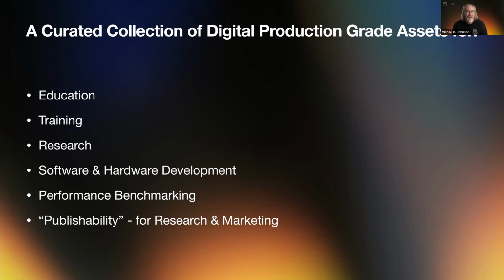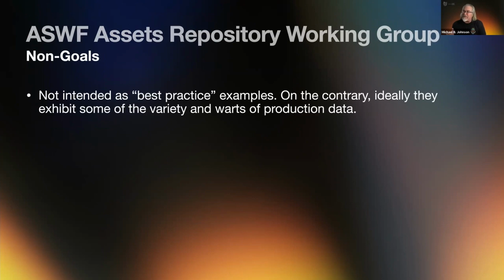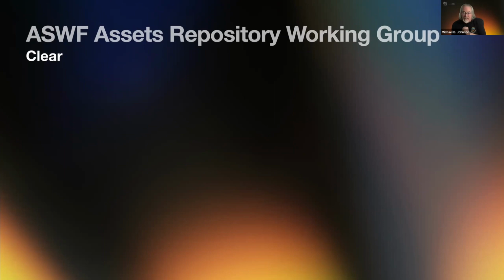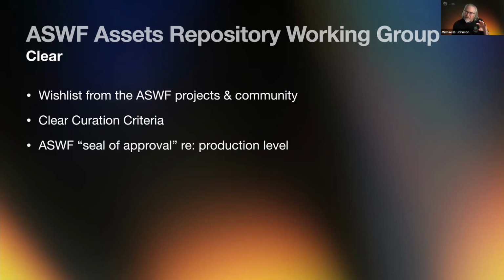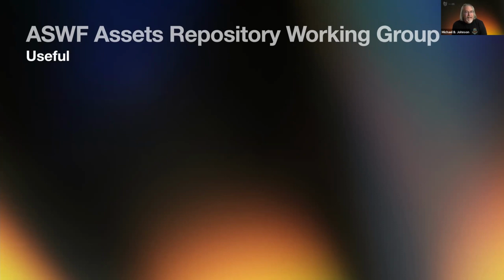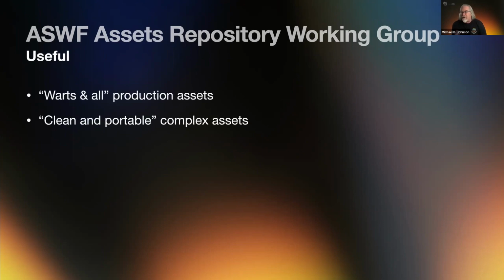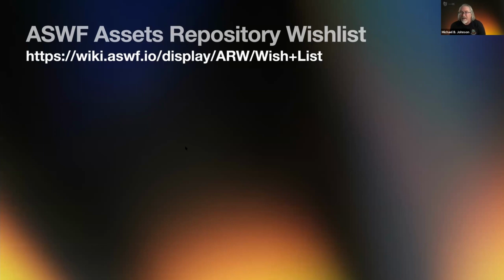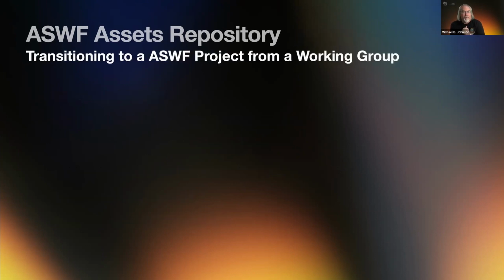[Assets Working Group] Update on ASWF Asset Repository - Michael B. Johnson & Eric Enderton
[Assets Working Group] Update on ASWF Asset Repository - Michael B. Johnson, Apple & Eric Enderton, NVIDIA

An update on the ASWF Working Group on the formation of an Asset Repository.

To learn more about the Academy Software Foundation (ASWF) and how you can start improving your production pipeline practices today,